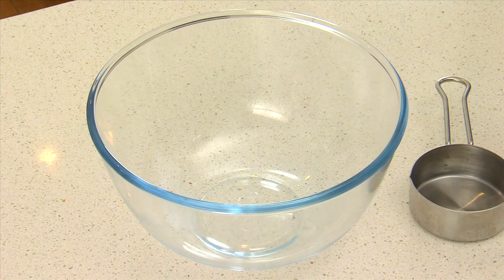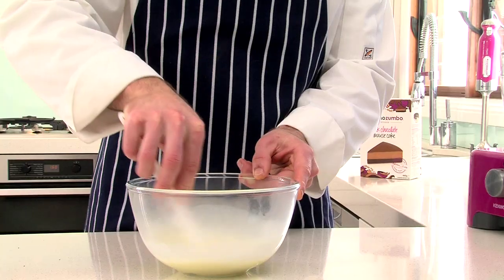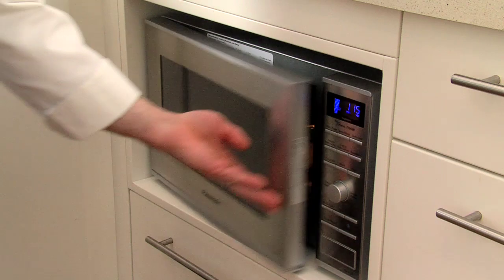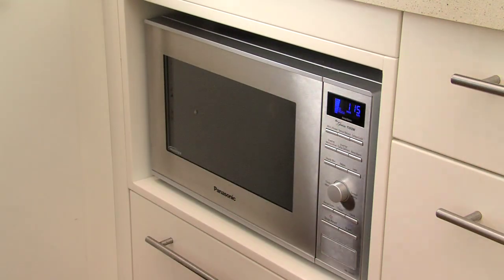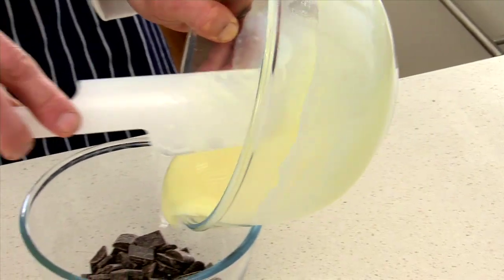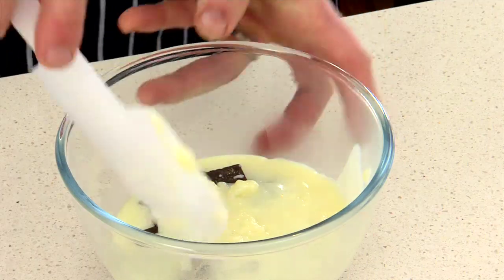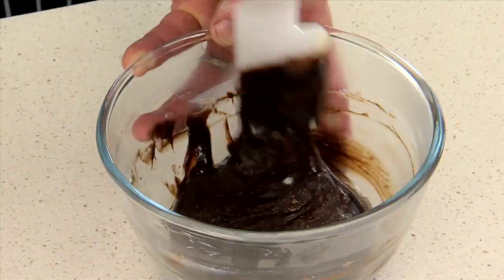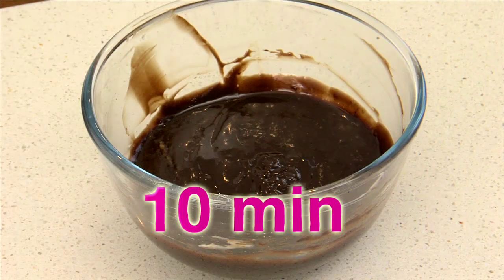Zumbo Baking - Milk Chocolate Mousse Cake (Step 3: The Mousse)